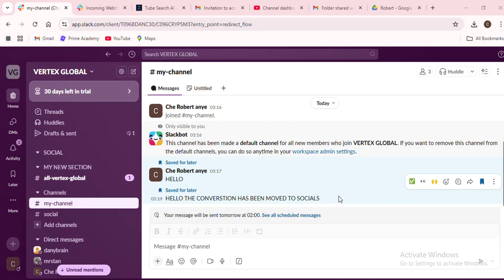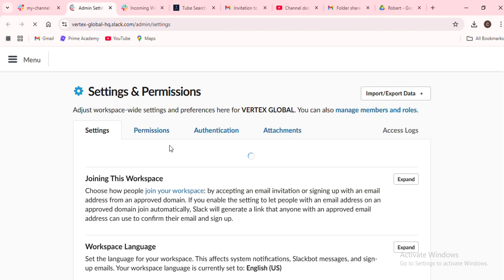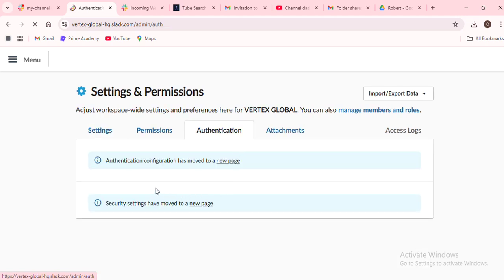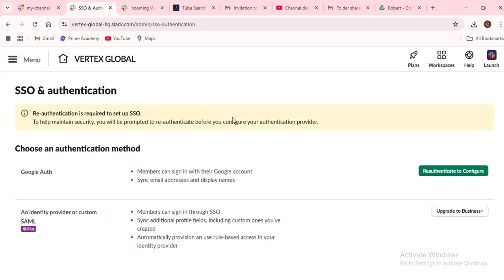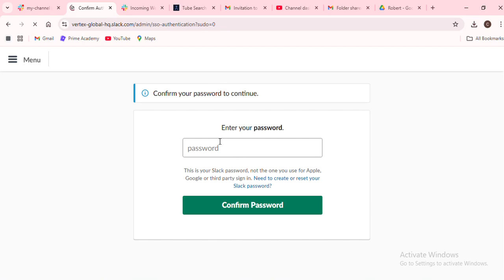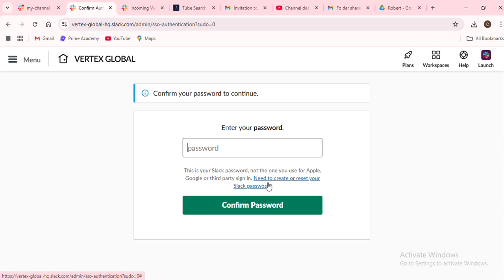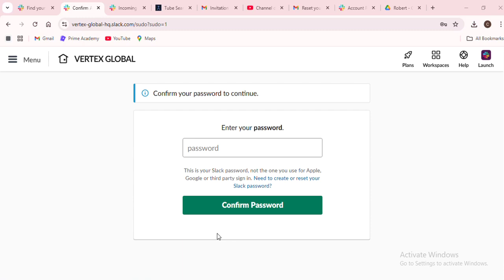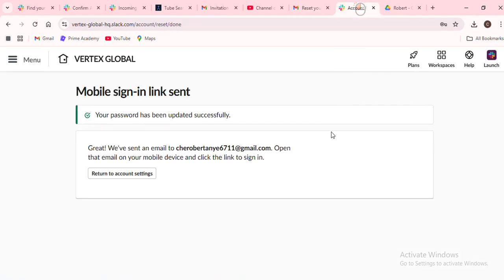How To Set Up Two Factor Authentication On SLACK (Complete 2025 Guide)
Welcome to this comprehensive How To Set Up Two Factor Authentication On SLACK (Complete 2025 Guide) tutorial! In this detailed guide, I'll walk you through everything you need to know about How To Set Up Two Factor Authentication On SLACK (Complete 2025 Guide).

 What You'll Learn in This How To Set Up Two Factor Authentication On SLACK (Complete 2025 Guide) Tutorial:
• Complete step-by-step instructions for How To Set Up Two Factor Authentication On SLACK (Complete 2025 Guide)

Whether you're a complete beginner or looking to improve your skills, this How To Set Up Two Factor Authentication On SLACK (Complete 2025 Guide) tutorial covers everything from basic concepts to advanced strategies. I've designed this guide to be easy to follow, practical, and immediately actionable.

 Why This How To Set Up Two Factor Authentication On SLACK (Complete 2025 Guide) Tutorial is Different:

 Perfect for:
• Beginners who want to learn How To Set Up Two Factor Authentication On SLACK (Complete 2025 Guide) from scratch

Don't forget to LIKE this video if it helped you learn How To Set Up Two Factor Authentication On SLACK (Complete 2025 Guide) and SUBSCRIBE for more in-depth tutorials like this one!

Questions? Drop them in the comments below! I read every comment and try to respond to as many as possible.

• Share with anyone who might benefit from learning How To Set Up Two Factor Authentication On SLACK (Complete 2025 Guide)